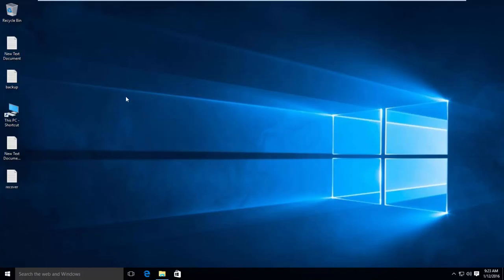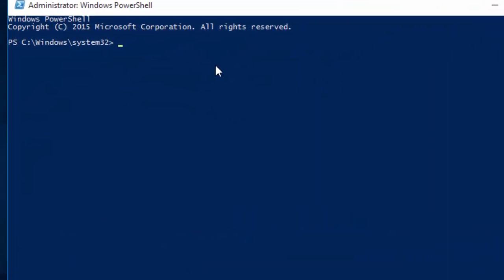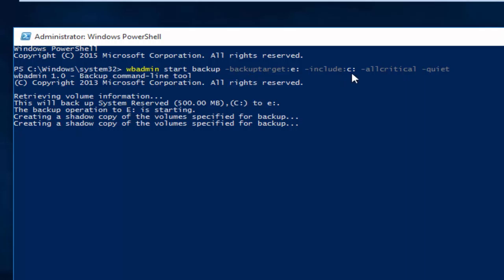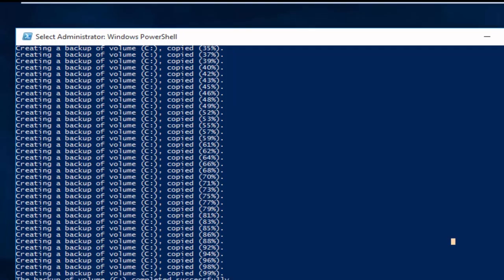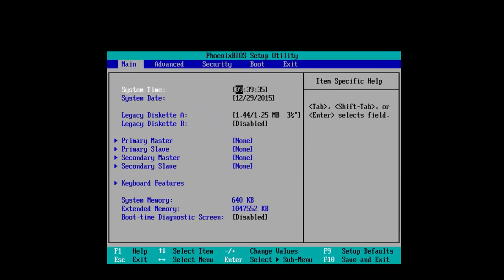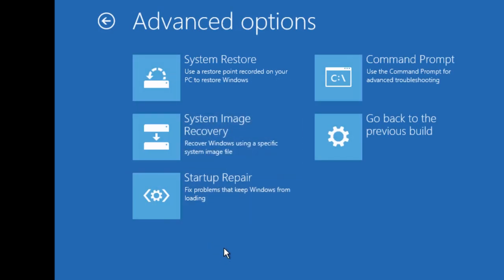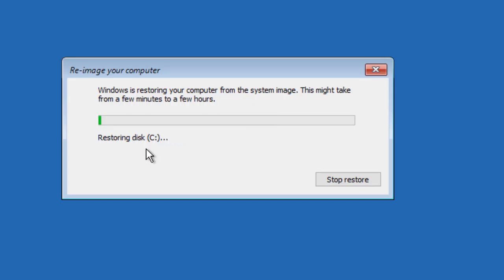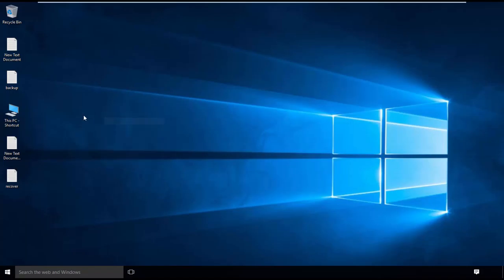Using Power Shell to Create system image backup and recover your computer in windows 10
Steps to create System Image Backup(using power shell) & Recover Your computer  using that backup in Windows 10
Command :

Open power shell in administrative mode & enter the following command :
wbadmin (space)start(space) backup(space) -backuptarget:E:(space) -include:C:(space) -allceritical(space) -quiet